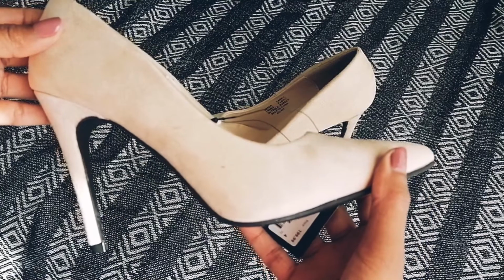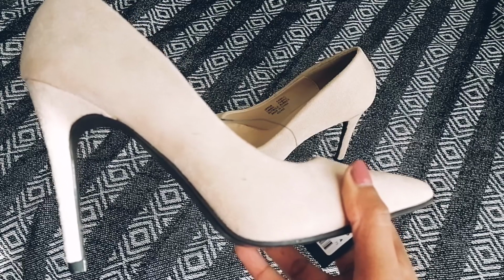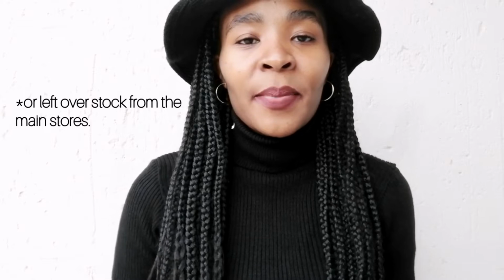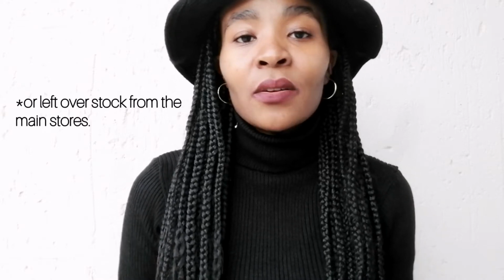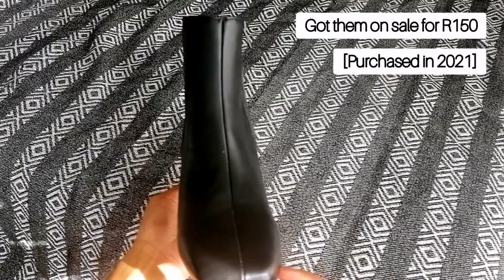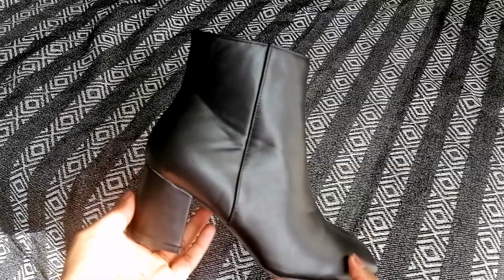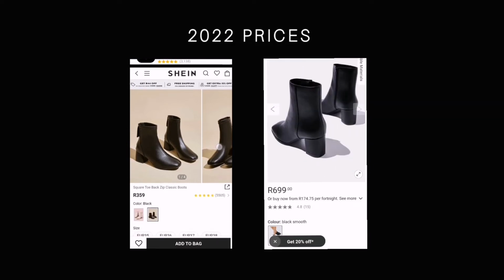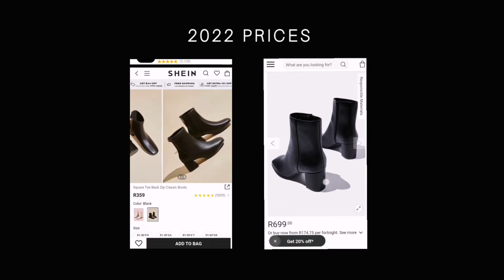How To Buy Quality, Fashionable Clothing At Discount Prices || Bougie On A Budget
In this video I share my tips on how I always buy fashionable clothing at discount prices. These are tips that I have followed for years.